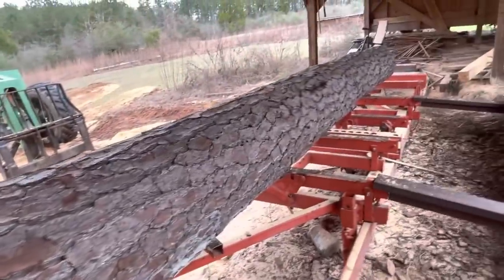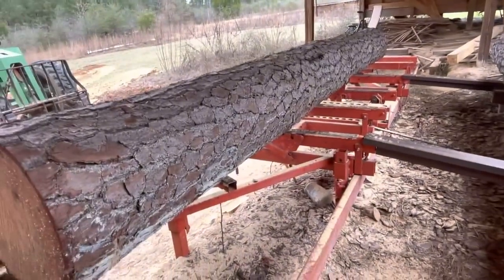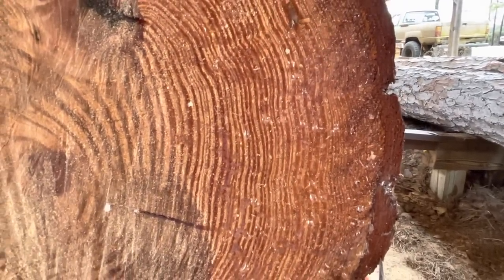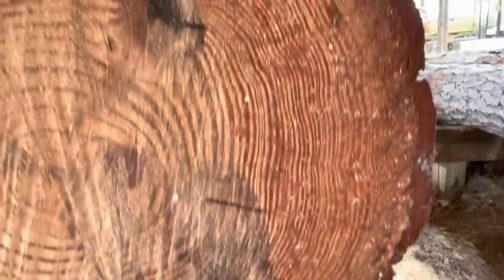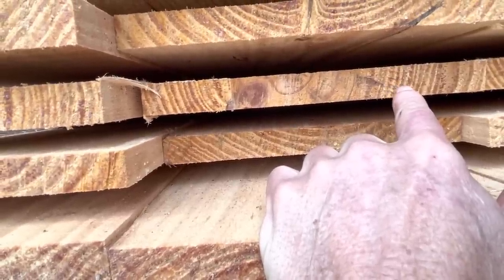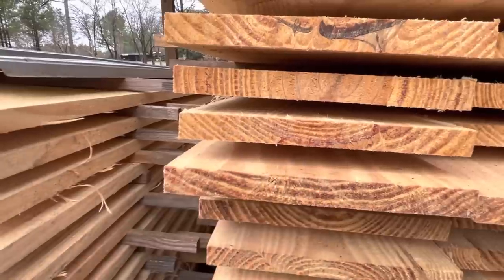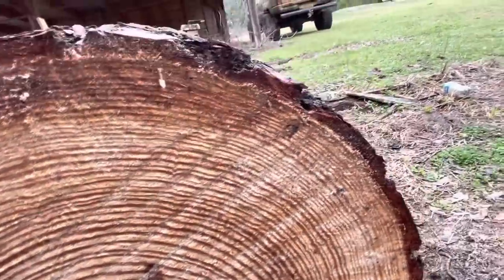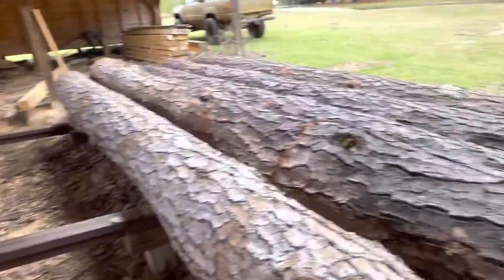Picking Slow Growth, Tight Grain Pines for Hannah Giant Trusses!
Hannah’s going to have giant 5x10 inch rafters inside her house, so I wanted to make sure to pick the best logs for the sawmill to cut these beautiful beams out of!

Preciate y’all!